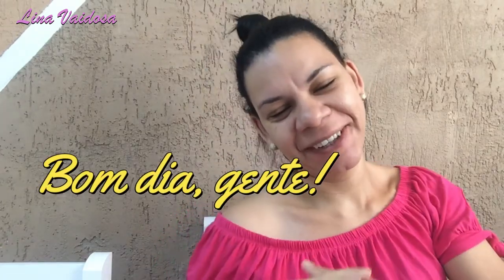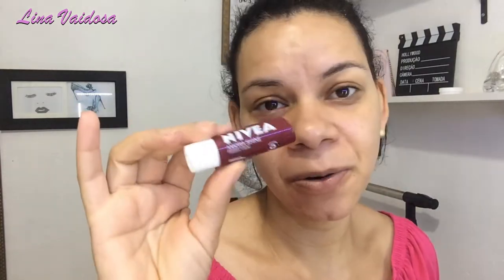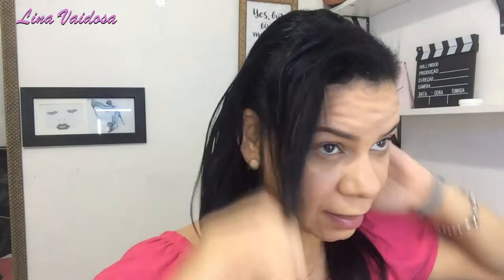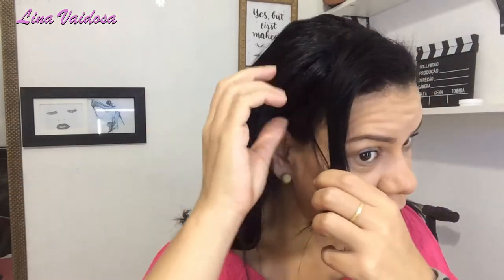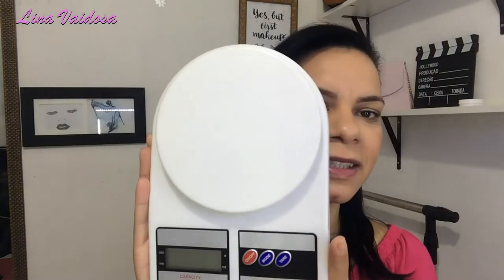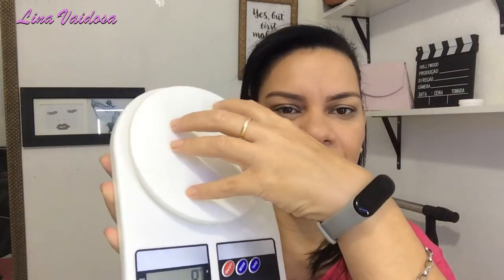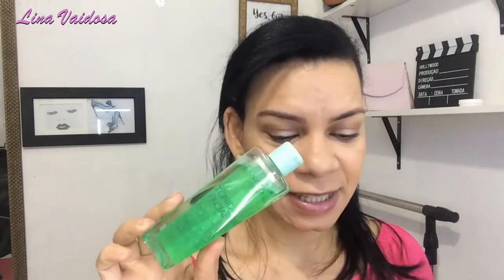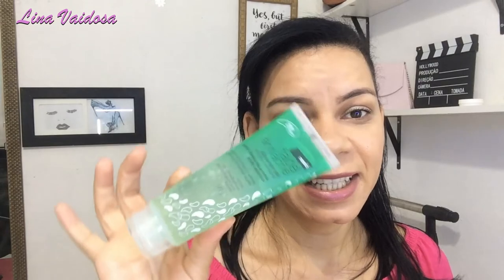Comprinhas do Armarinhos Fernando - SkinCare baratinho.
Oi, gente!
Tudo bem com vocês?
Gente, no vídeo de hoje compartilhei com vocês as minhas comprinhas do Armarinhos Fernando.
Faz muito tempo que eu não ia no Armarinhos Fernando (devido à pandemia), mas resolvi ir mesmo assim, pois estava precisando de alguns produtos e fui lá comprar.
Gravei um vlog mostrando o que eu comprei naquele paraíso de produtos acessíveis rsrsrs.
Gravei com muito carinho para vocês e espero de coração que vocês gostem!
Beijos!!!

Assista em HD! A qualidade do vídeo e do som ficam muito melhores!!! Altere a qualidade de automático para 1080p diretamente do celular ou pc!!!